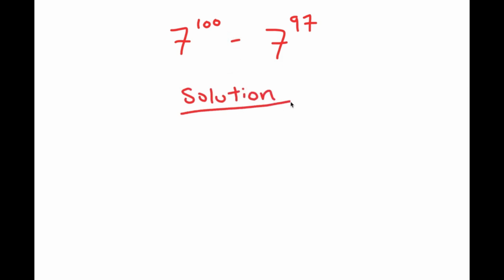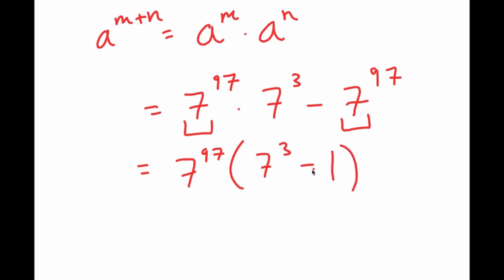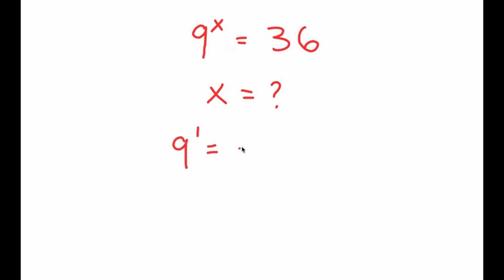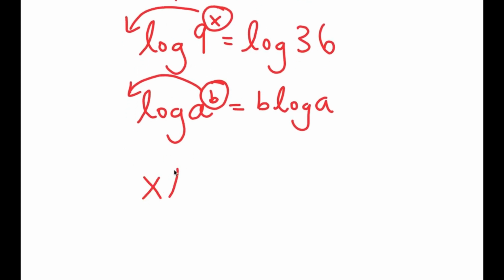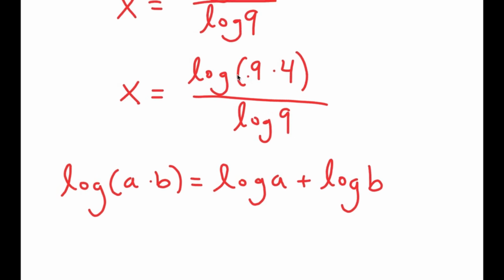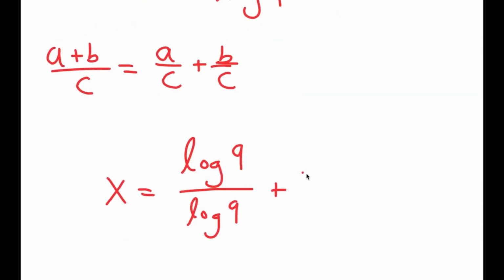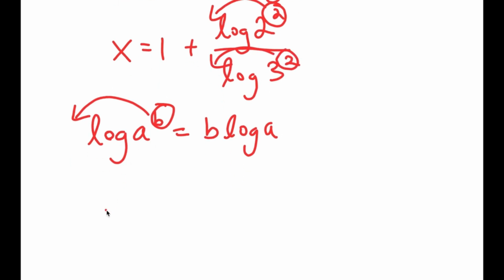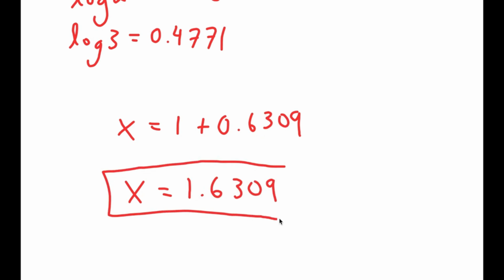A Challenging Exponential Problem | Can You Solve This?